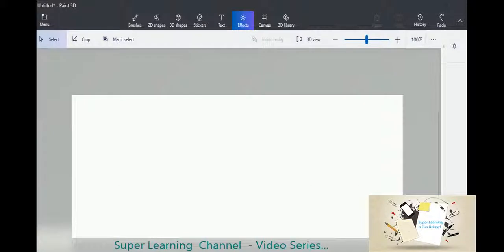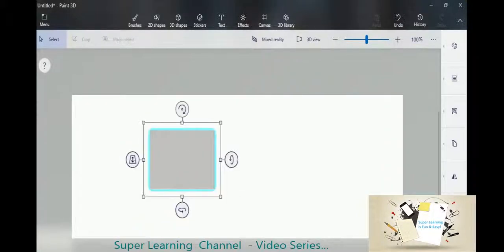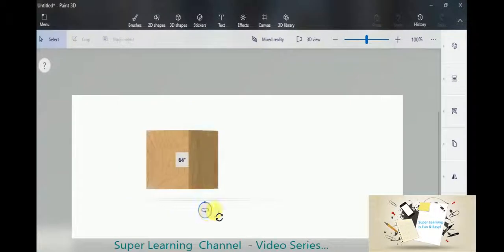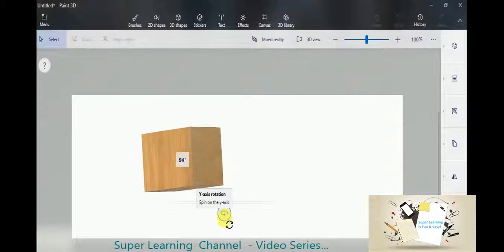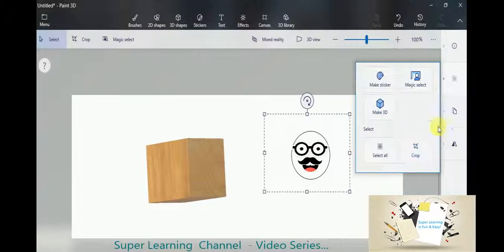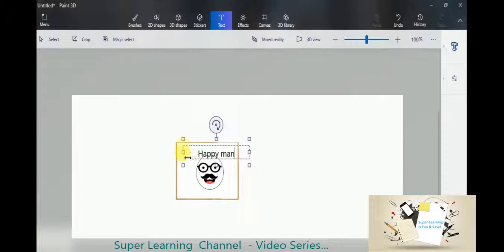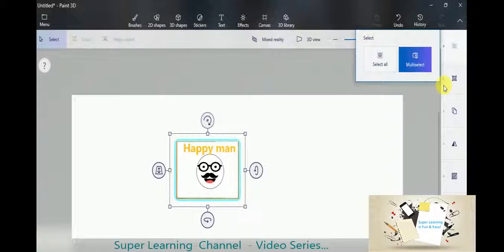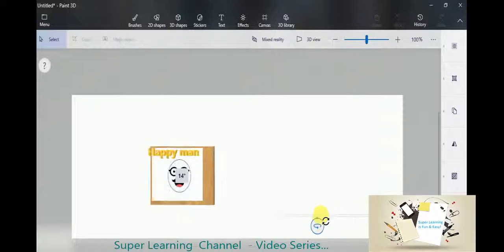Paint 3D - Learn easily to create 3D images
learn to create your own 3D images using textures and stickers